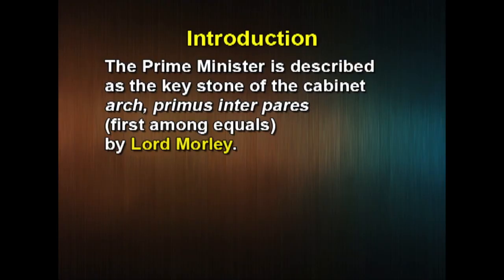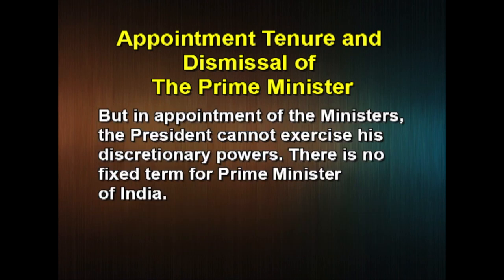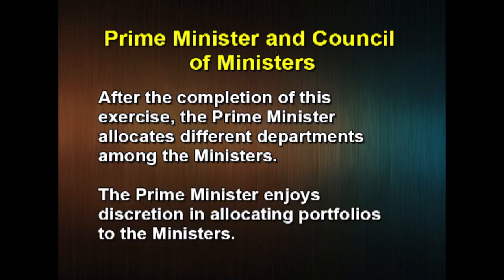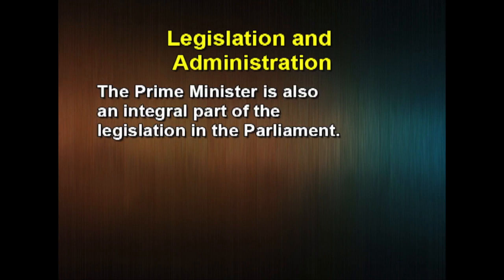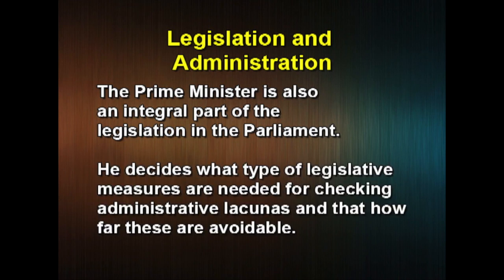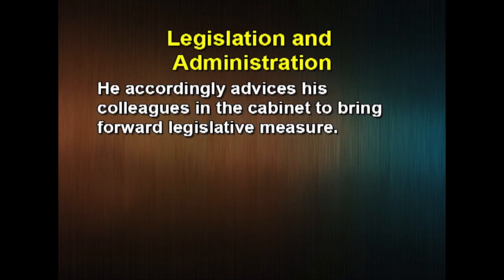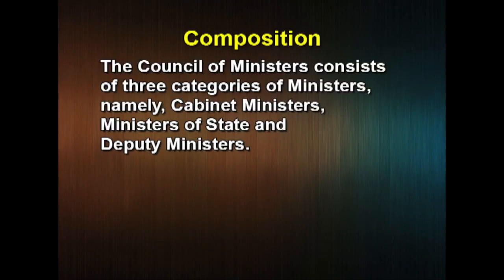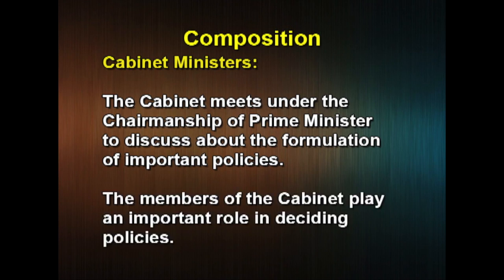8 Prime Minister and Council of Ministers